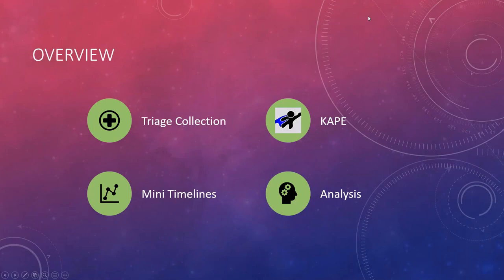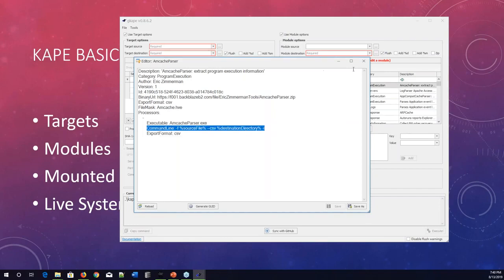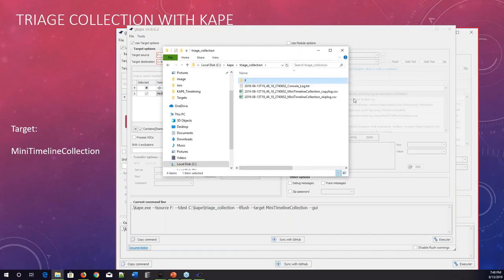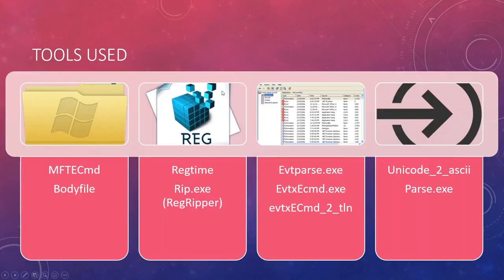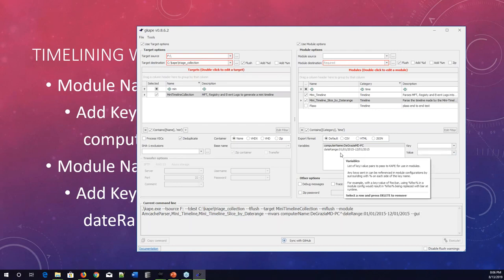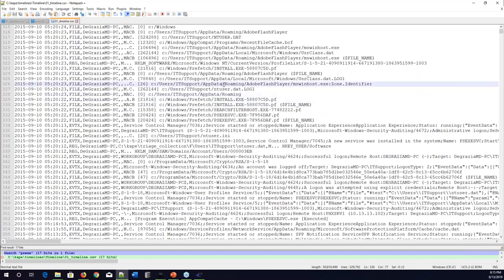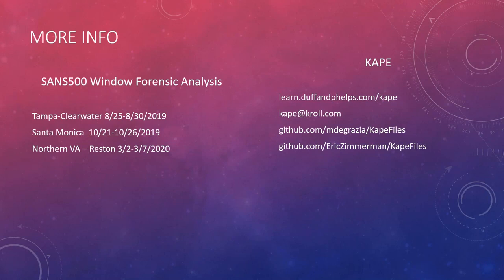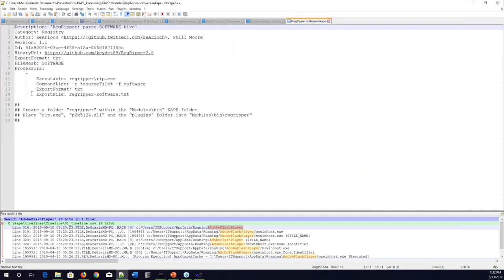Triage Collection and Timeline Analysis KABE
Triage in cybersecurity is a systematic process for identifying, prioritizing, and managing security incidents based on their severity and impact. It helps security teams focus on the most critical threats first and allocate resources effectively

الفرز في الأمن السيبراني هو عملية منهجية لتحديد الحوادث الأمنية وتحديد أولوياتها وإدارتها بناءً على خطورتها وتأثيرها . فهو يساعد فرق الأمان على التركيز على التهديدات الأكثر أهمية أولاً وتخصيص الموارد بفعالية